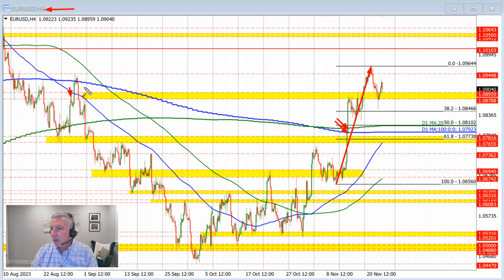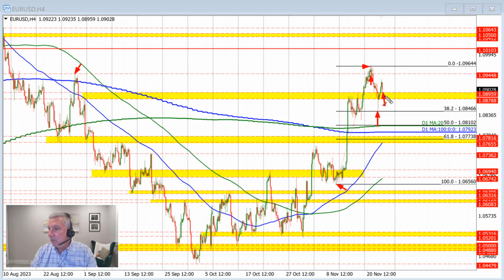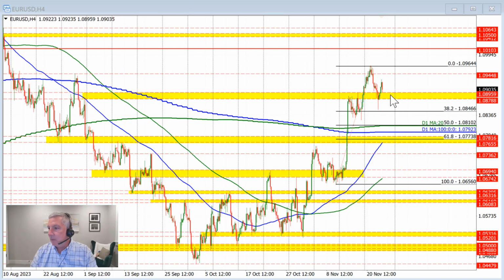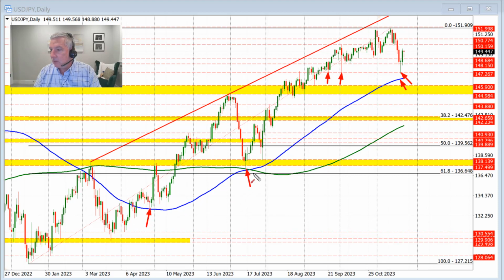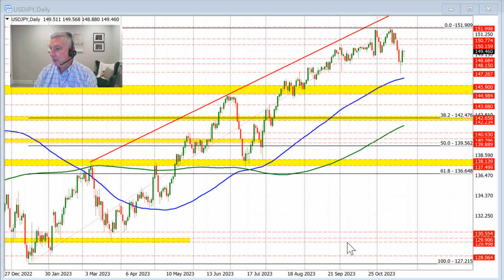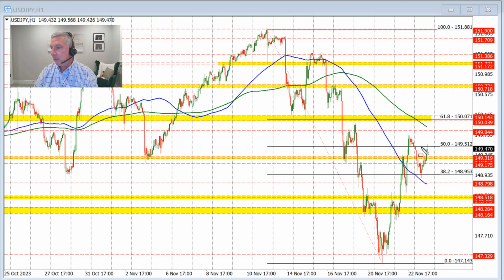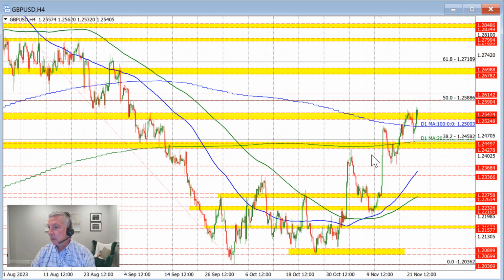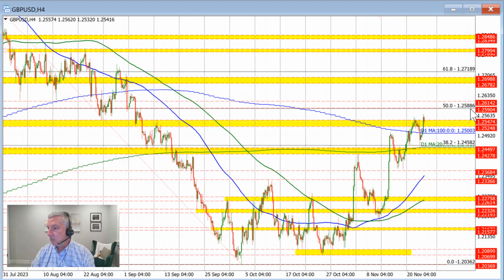Kickstart your FX trading for November 23 with a technical look at the EURUSD, USDJPY and GBPUSD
What technical levels are in play for your FX trading on November 23, 2023